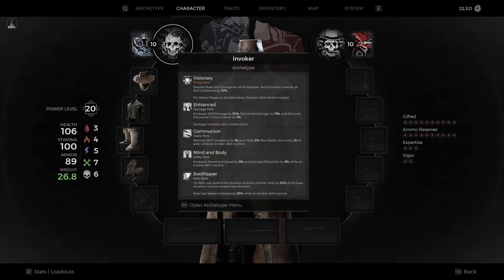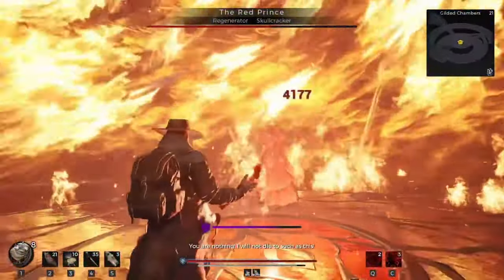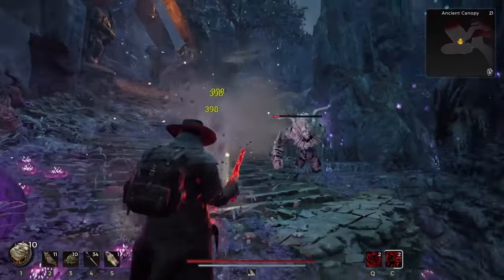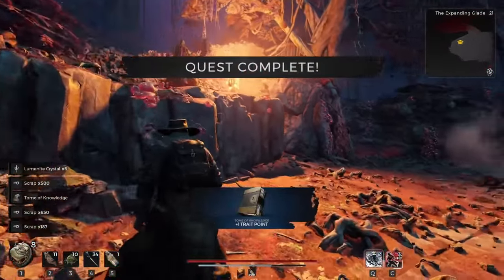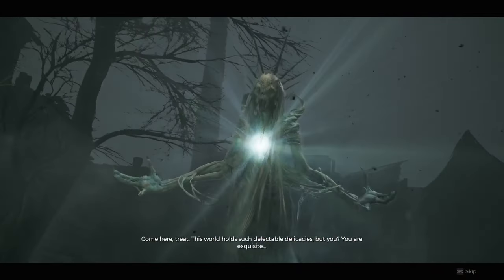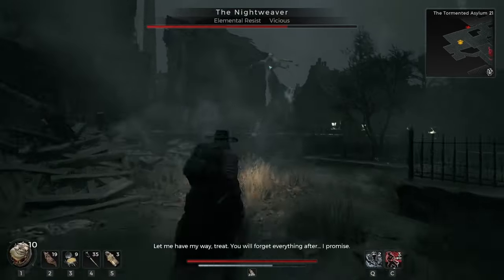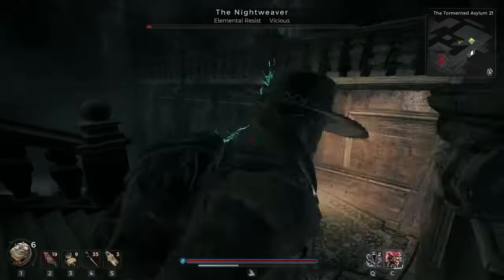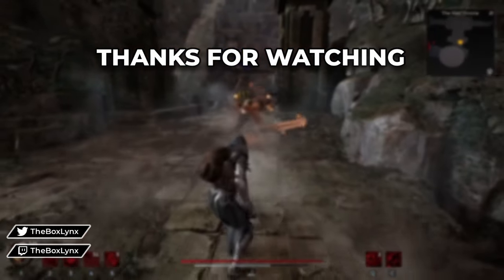How To "Quickdraw Only" Remnant 2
So you wanna be the fastest gunslinger in the west? Well, with the new Invoker class from The Forgotten Kingdom, we can now spam skills, and keep them going as much as you want. So I decided to see how well the Quickdraw skill handled the game, which lead into making a How To "Quickdraw Only" Guide for Remnant 2! Check out the build, and my journey through apocalypse while using it to test it's effectiveness.

Want to support me? Consider checking out my Ko-fi where you can directly support the channel Any amount is appreciated, and directly helps me put out more quality content and spend more time on this channel.

Wanna plan a challenge like this one? You might enjoy Notion! It's my one stop shop for all my challenge details. Every glitch tutorial, routing plan, video script, and other aspects of each run gets detailed and stored via my own custom template. You can sign up for notion free

If you like this Remnant 2 challenge feel free to jump into my streams or check me out on other platforms:

00:00 Intro
00:45 Build
2:35 Yaesha
3:14 Shrewd
4:14 Kaeula
4:51 Lydusa
6:15 Labyrinth
6:47 Labyrinth Sentinel
7:37 Primogenitor
8:48 Tal'Ratha
10:42 Bloat King
10:56 Red Prince
11:51 Nightweaver
12:53 Cancer
13:27 Root Earth Issues
14:23 Venom
15:15 Annihilation
16:37 Outro